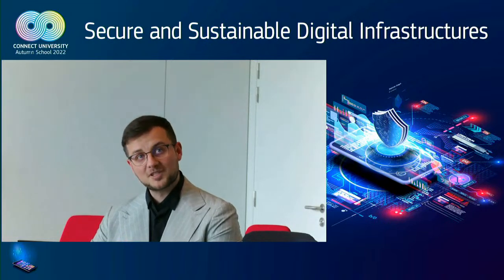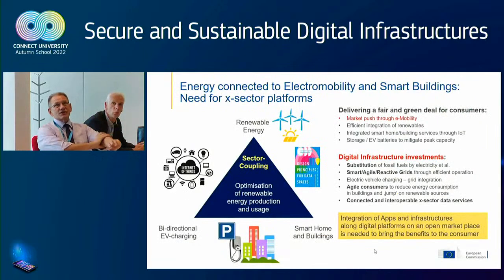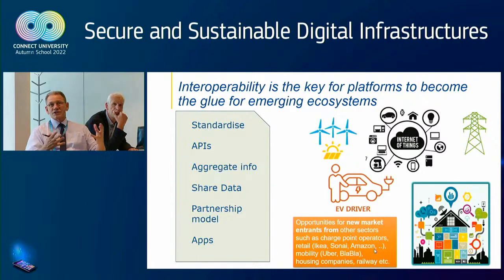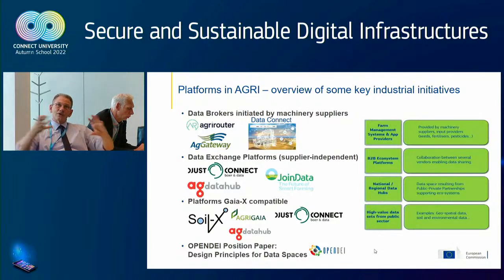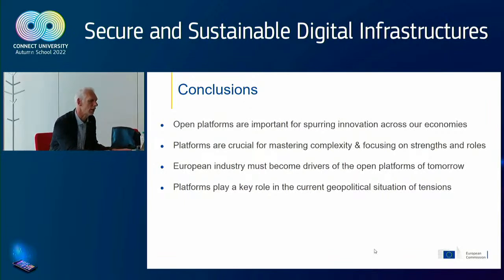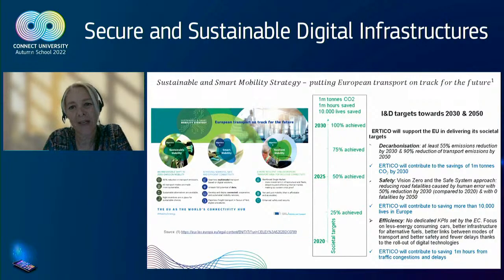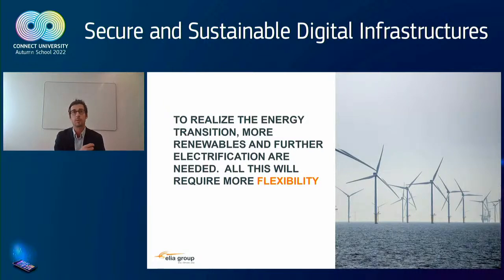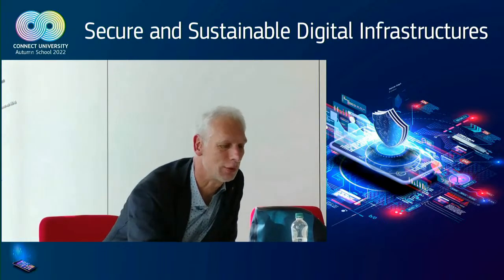CONNECT University: An Industrial Platform Economy to Spur Innovation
Curious to see a different side of the emerging digital platform economy which opens the way for radical changes in how we work, socialize, create value in the economy, and compete for the resulting profits? Or why for companies to make the full digital transformation and conduct their technical and economic operations across the Industrial IoT, cloud computing they must rely on an open platform approach?

Overall, the session will aim at covering:

• Industrial practices on Apps and platforms, and reflections on policy, innovation and deployment perspective of emerging IoT platforms and Edge infrastructure economy
• Working examples of industrial platforms (external speakers)
• Industrial Platforms to reach Economy of Scale
• Governance schemes for accelerated investments